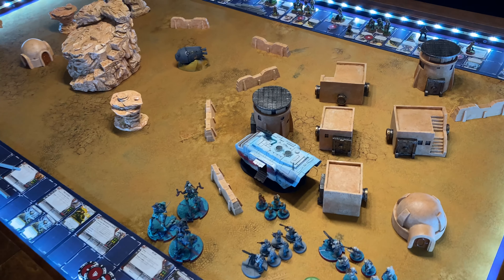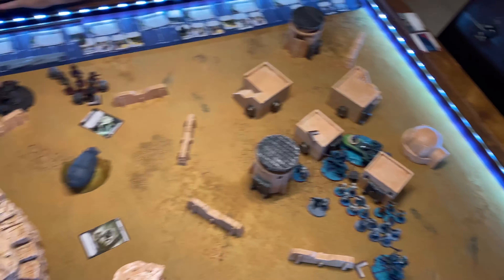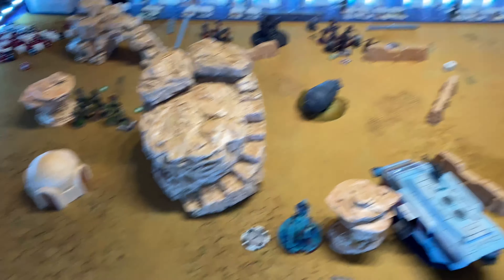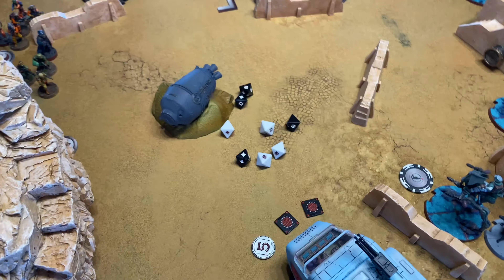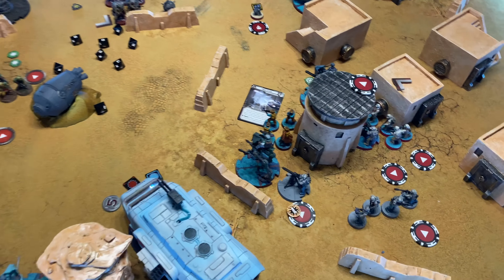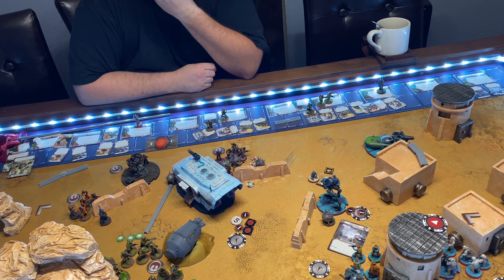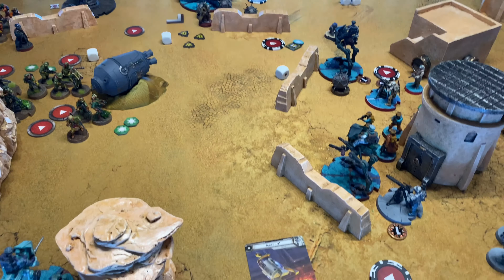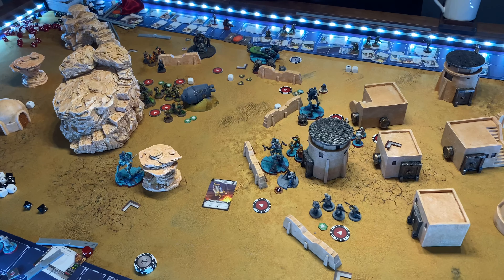Legion Batrep - Rebel Heroes vs Rebel Armor - Leia Han Chewie vs Shriv!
Is FIVE Armored units too many?   Let's find out!